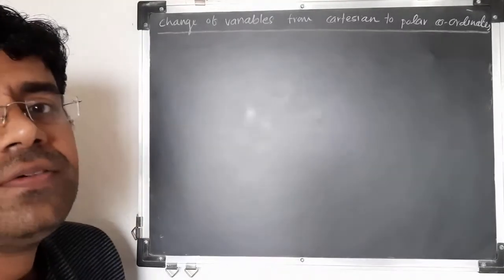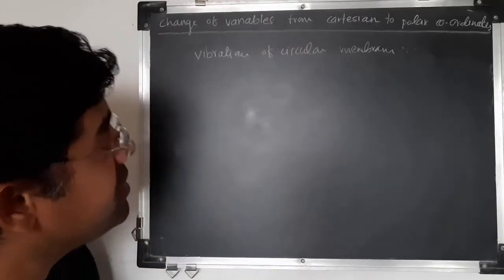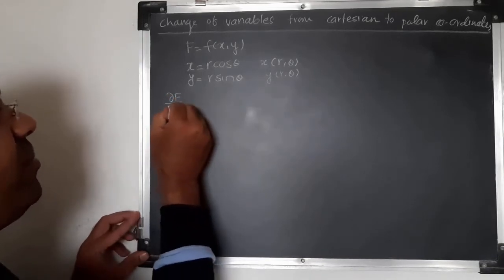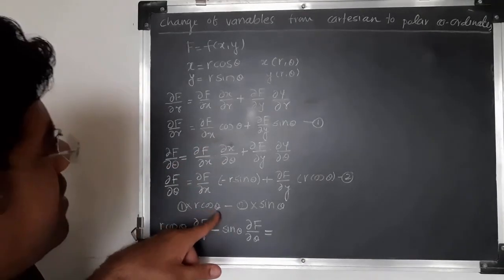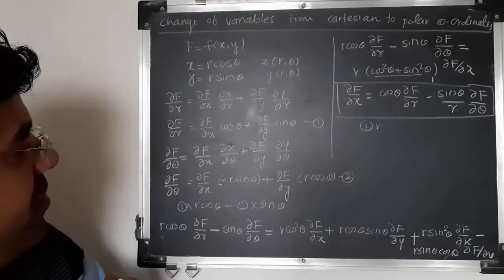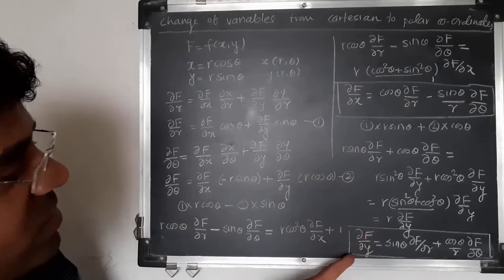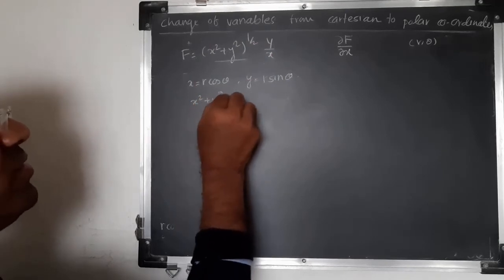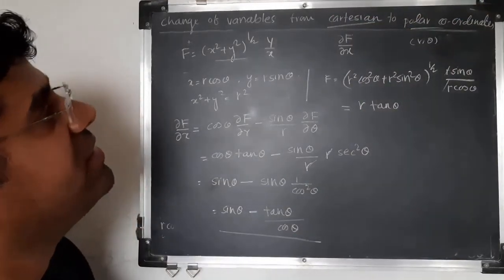Lecture 2_6 Change of variables from cartesian to polar co ordinates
Topic: Change of variables from cartesian to polar co ordinates